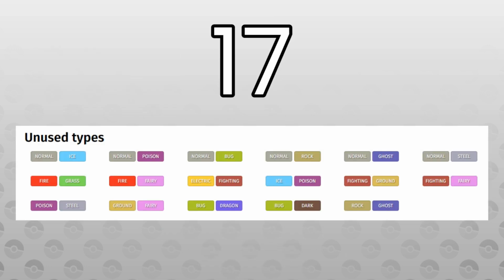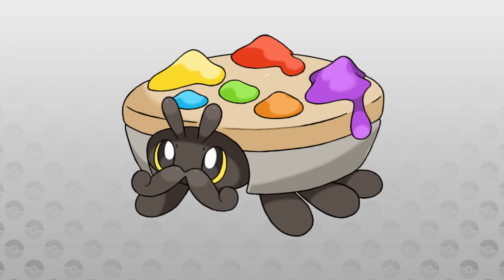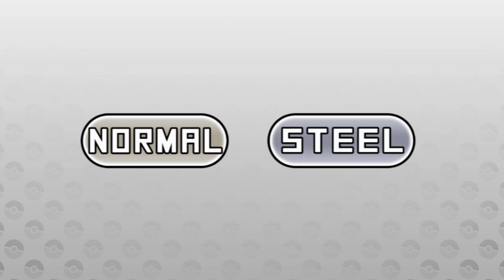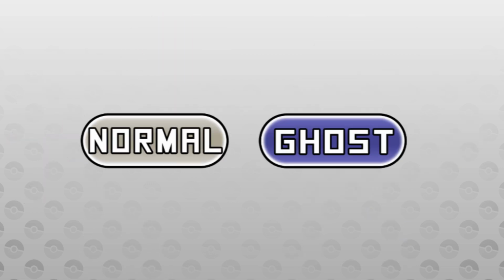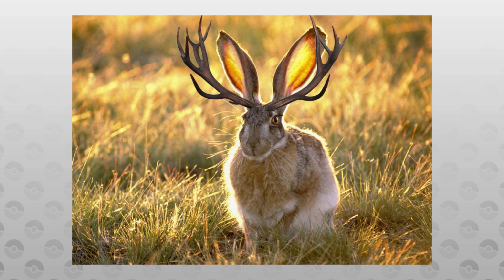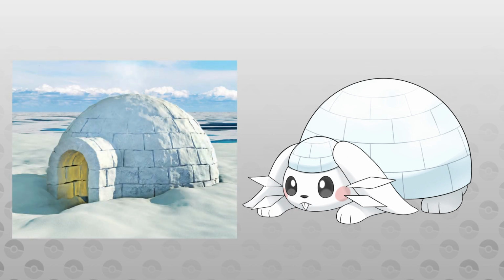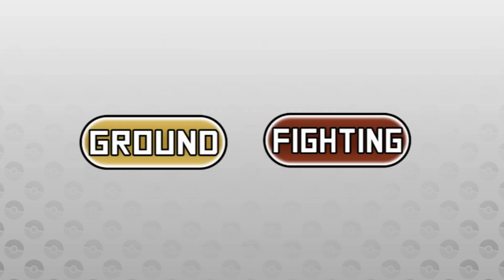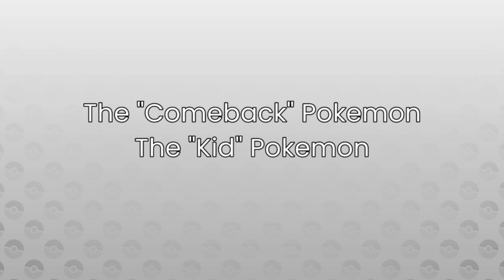Let's Make NEW TYPE COMBOS | Cornera Region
Today we are taking a look at the new type combinations of the Cornera Region!